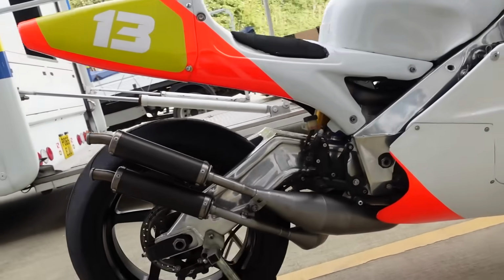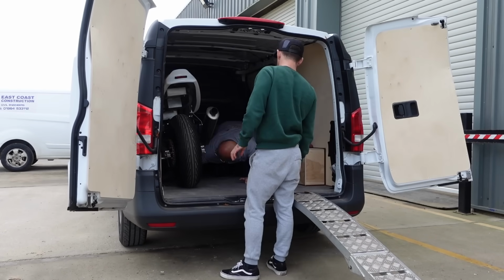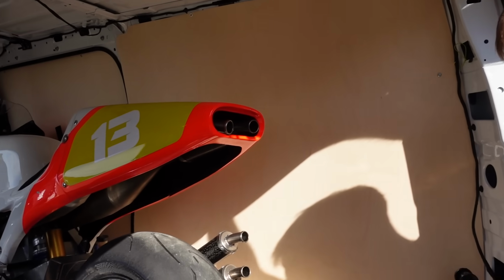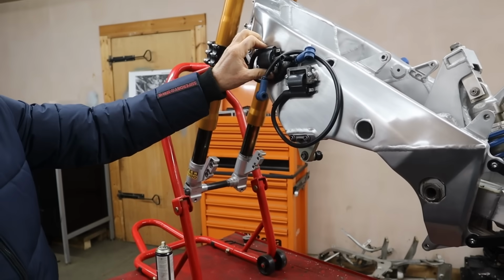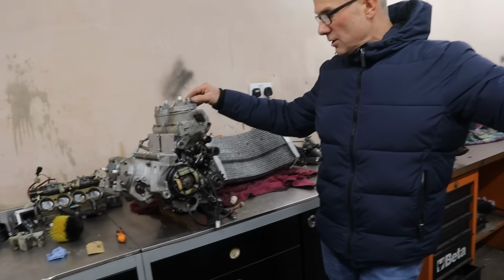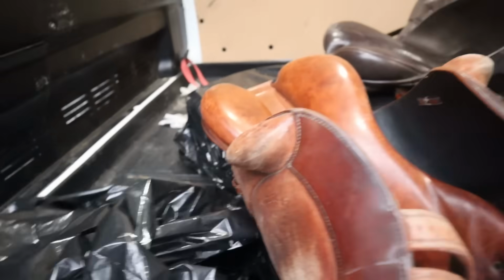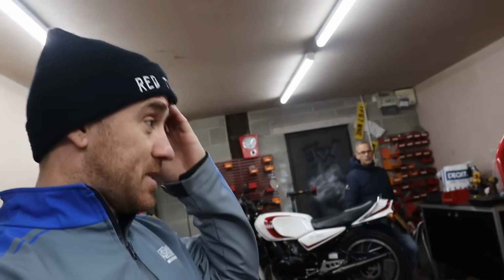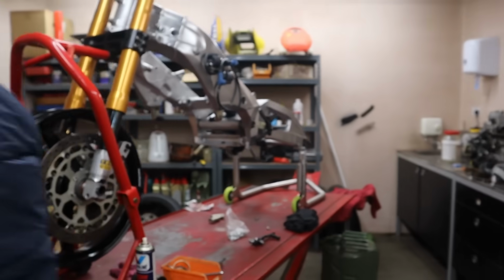Ex GP rider breaks YZR 500!!!!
Hope you guys enjoy this weeks video, with some old footage from two years ago!
We will have some updates in the next few weeks with how this project is coming along *cough* how whit is getting along *cough*

Chapters:

00:00 - Start of the video
00:05 - Intro ]
01:05 - Jump back two years
06:43 - Jump back to 2023